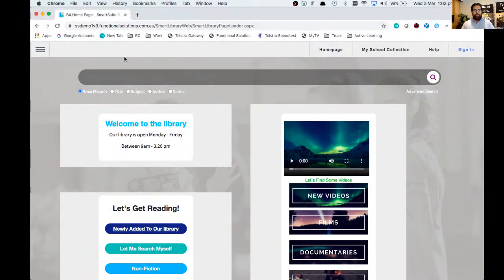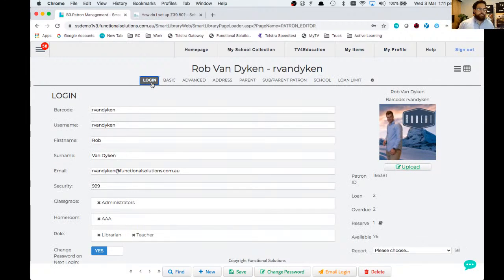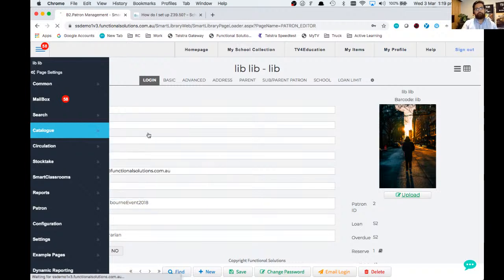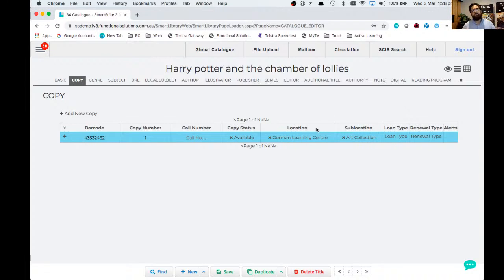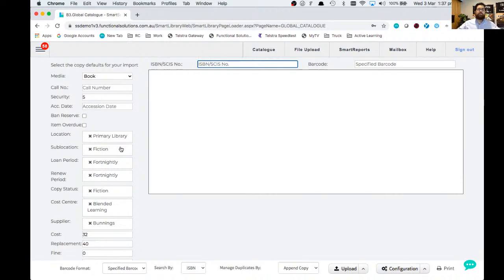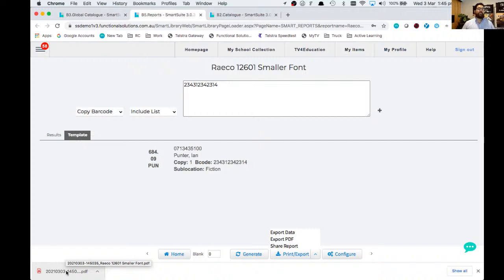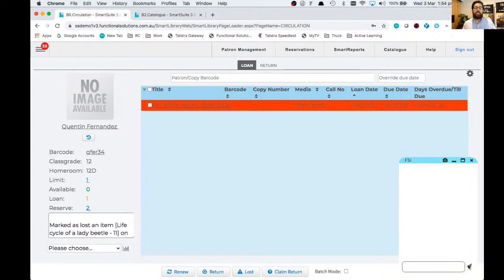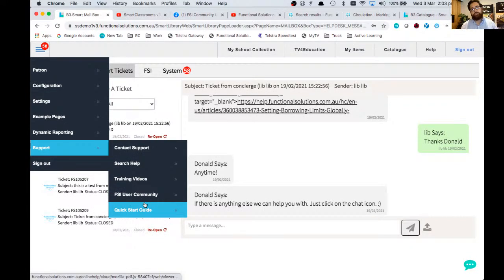SmartSuite-Library New User Training